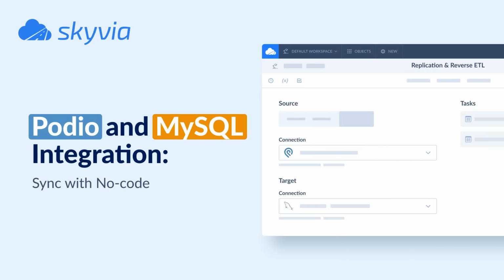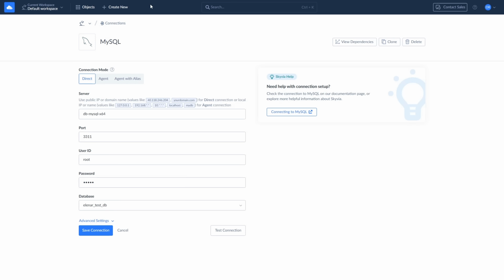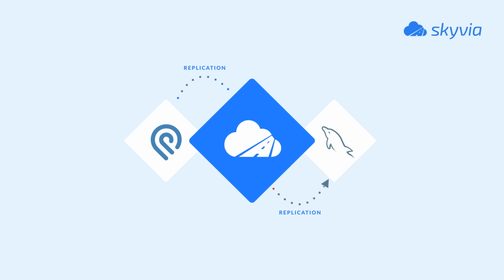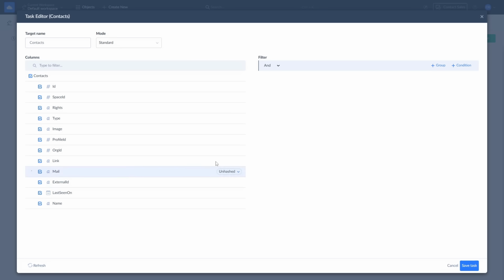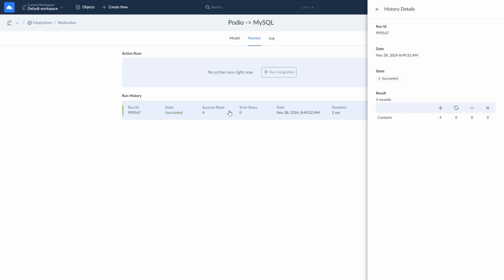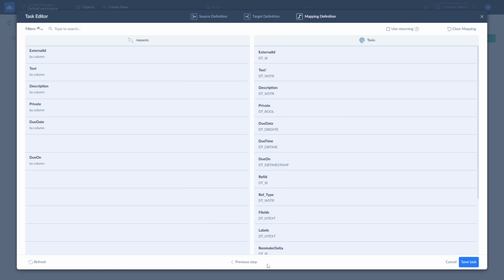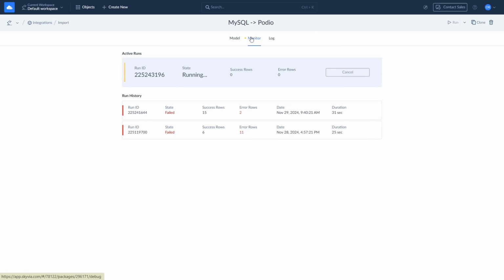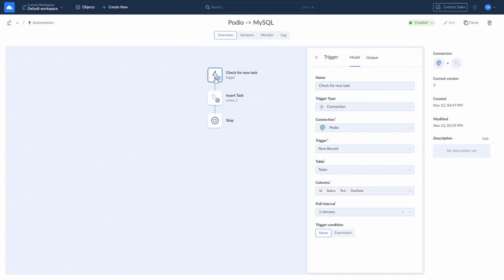Podio & SQL Database Integration: Sync with No-code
Learn how to integrate Podio with SQL database (on the example of MySQL) using Skyvia - a no-code cloud data integration platform. Skyvia offers more than 200 connectors, including all major cloud apps, databases (like SQL Server, MySQL, PostgreSQL), and data warehouses (like Snowflake, BigQuery, Redshift).

In this video we will show two main scenarios:

1. Replication of Podio data to MySQL and keeping it up-to-date using the ELT approach.
2. Synchronization of  MySQL data to Podio using the ETL approach.

Timestamps:

00:00 - Introduction
00:55 - Create Podio and MySQL connections
02:32 - Replicate Podio to MySQL
05:27 - Sync MySQL data to Podio
08:19 - Visual ETL data pipeline designer

✅ Check how Skyvia products can help your company in different scenarios

🔥 Solve a wide range of data related tasks with our all-in-one cloud data platform!